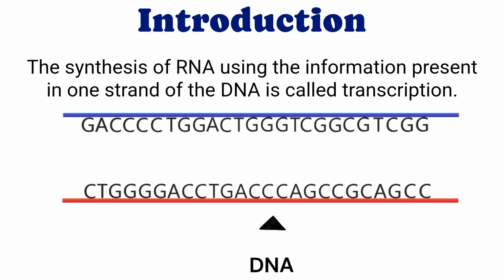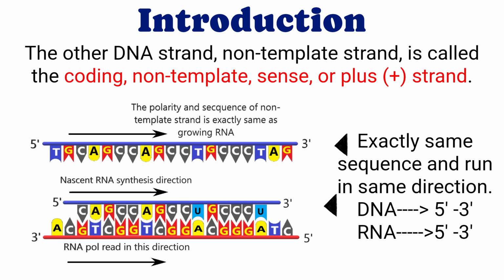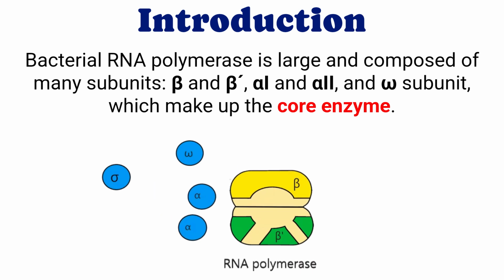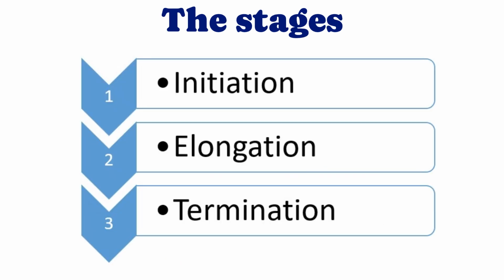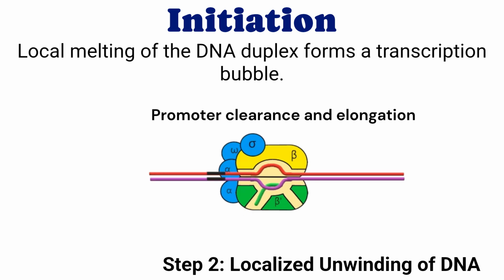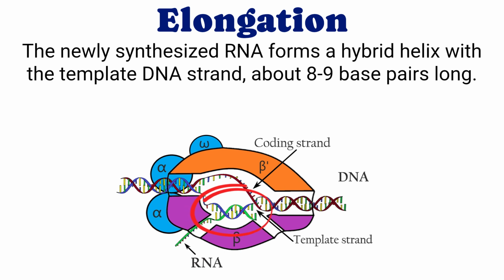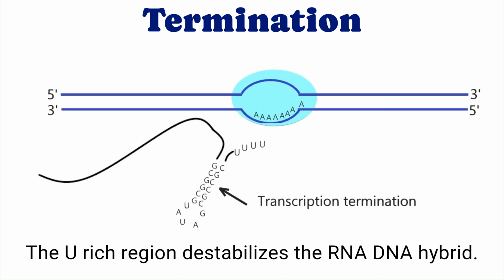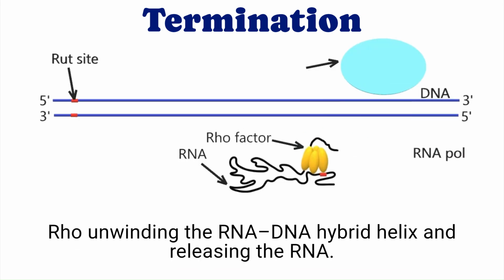Transcription in prokaryotes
Prokaryotic transcription is the process by which genetic information from DNA is copied into RNA. It occurs in the cytoplasm, involving a single type of RNA polymerase. The process begins with the binding of RNA polymerase to a promoter region on the DNA. The enzyme unwinds the DNA and synthesizes a complementary RNA strand from the DNA template. Transcription ends at a terminator sequence, releasing the newly formed RNA. Prokaryotic transcription is often coupled with translation, allowing rapid response to environmental changes. Regulatory mechanisms, such as operons, enable efficient and coordinated expression of genes.